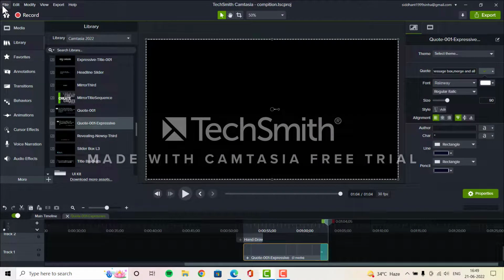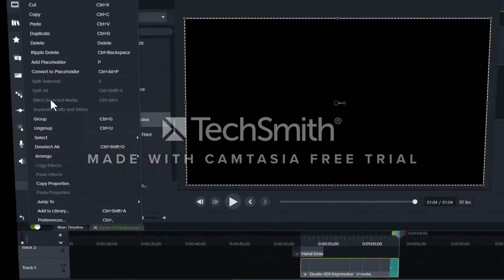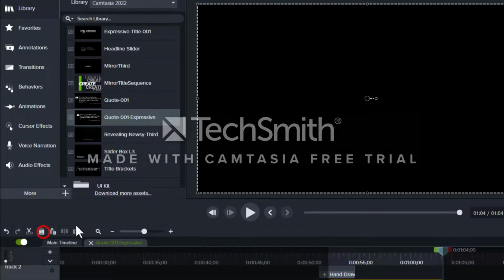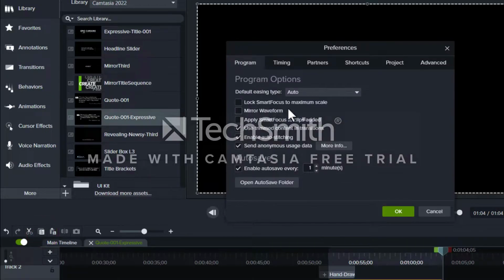CAMTASIA COMPETITION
My name is Siddhant Sinha and made this 2.3 min video by watching your tutorial for this competition